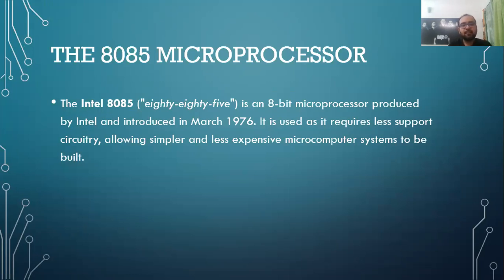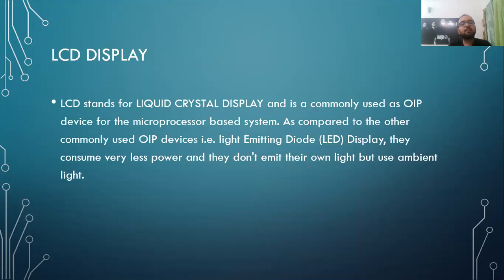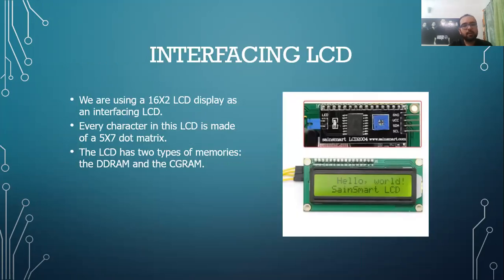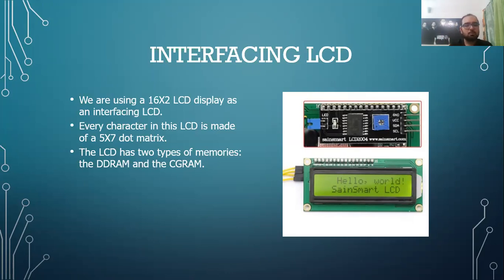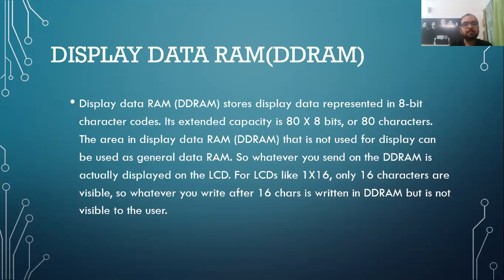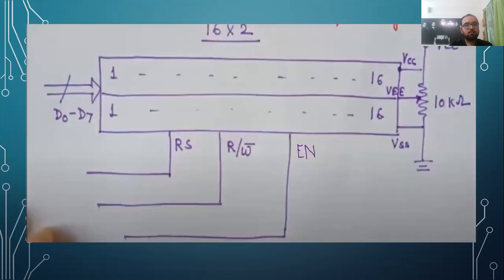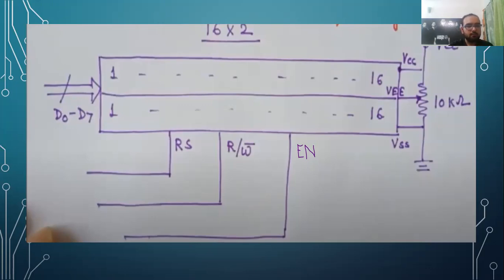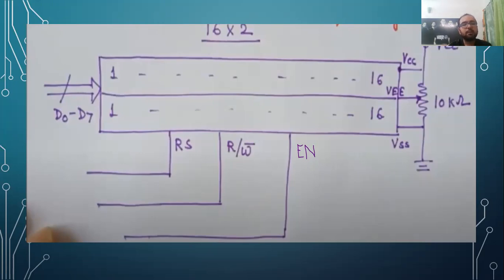LCD interface using 8085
The video is made by Mr. Sanat Bhargava, student, EPH III, IITR.